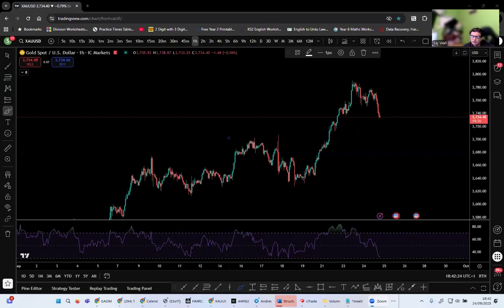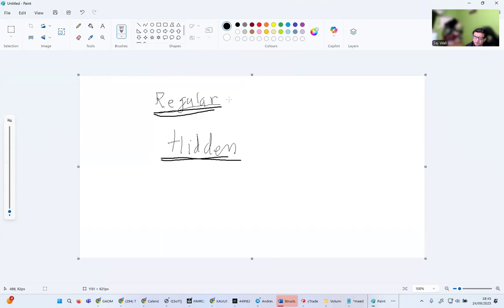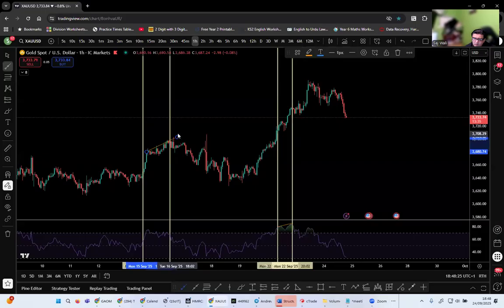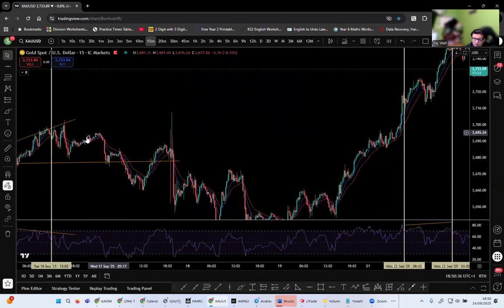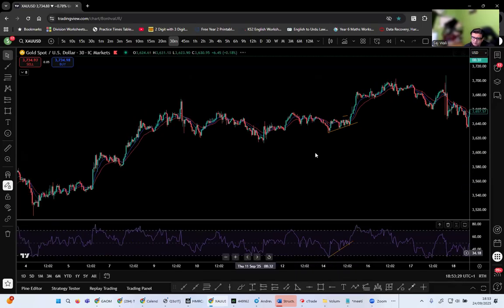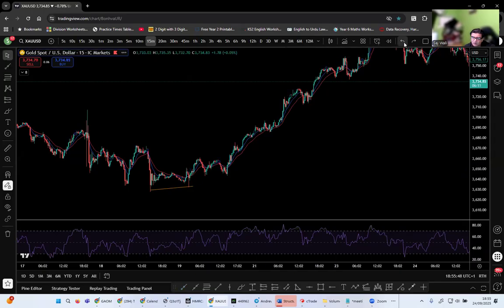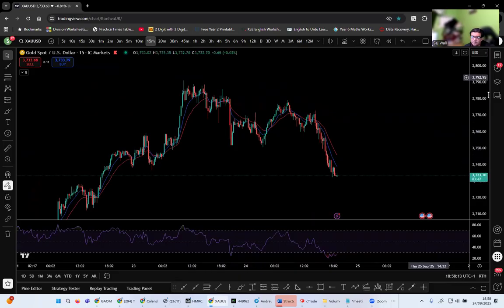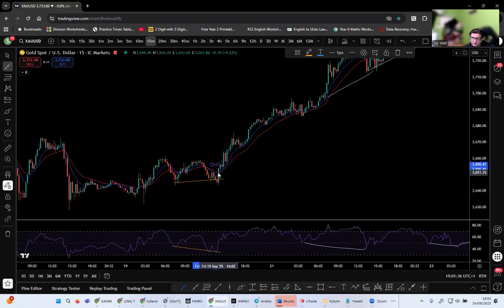RSI Divergence Dismantled in Financial Markets